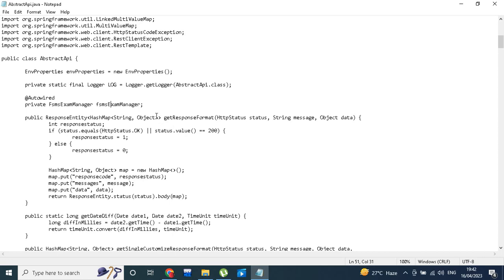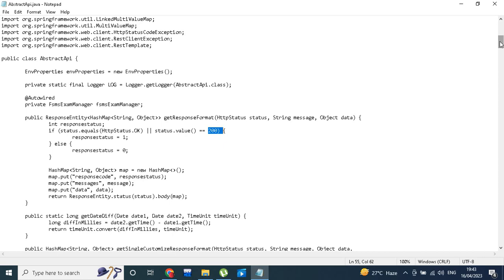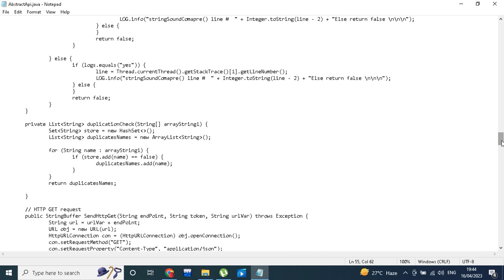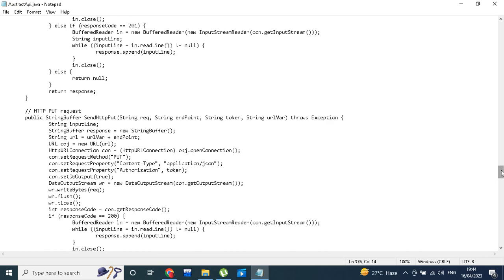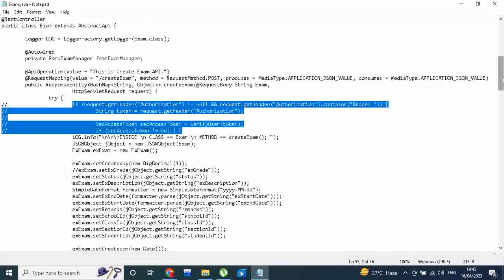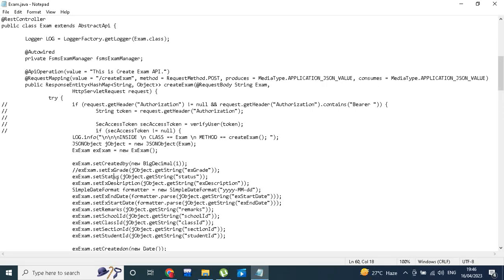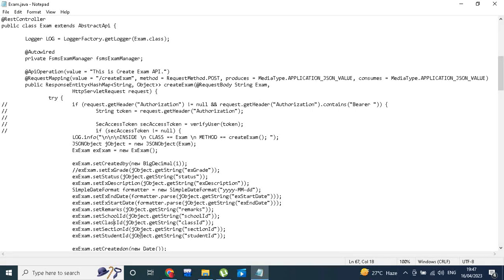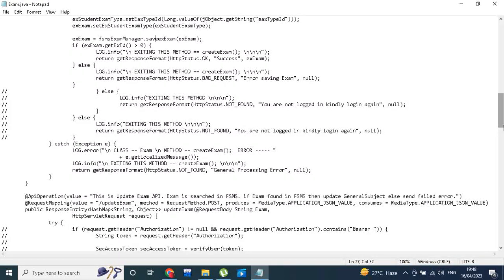Java backend Post API | Abstract API | How to create and insert data | Celebrities Lifestyle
This channel is for all celebrities, drama series actors and actress and all type or every country actors. The lifestyle, complete Biography, there boyfriend, girlfriend, networth, car , house and many more in this channel. Thank u so much.